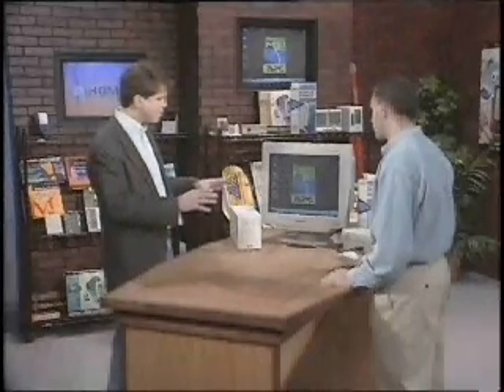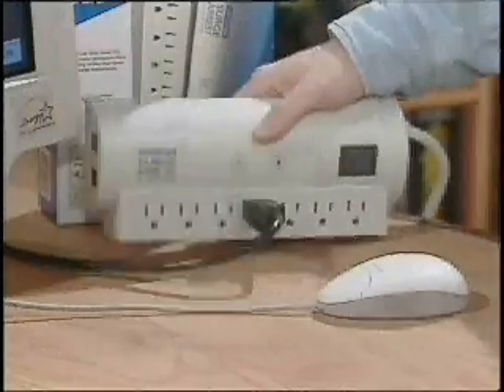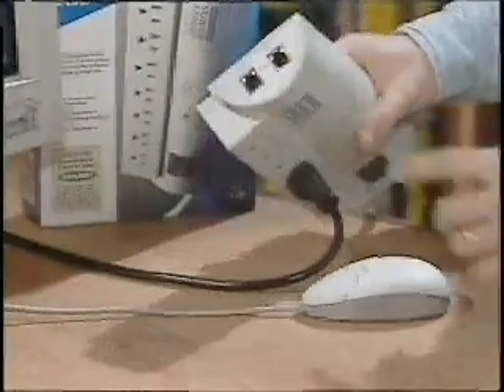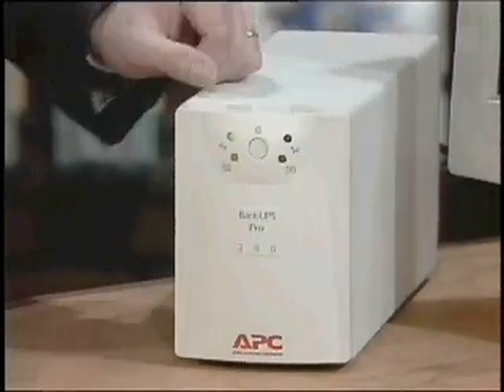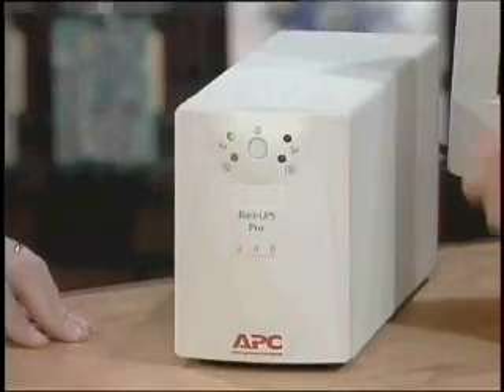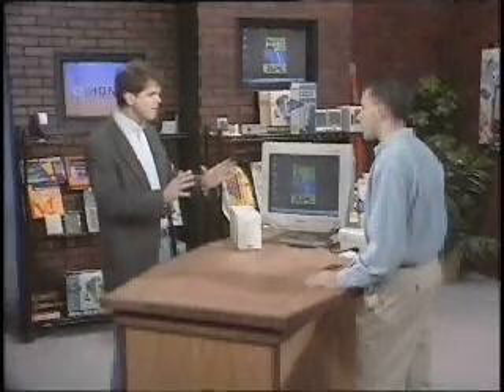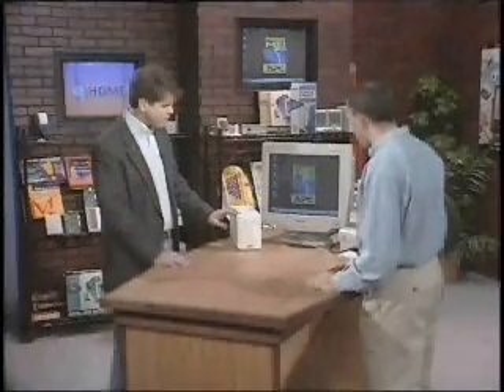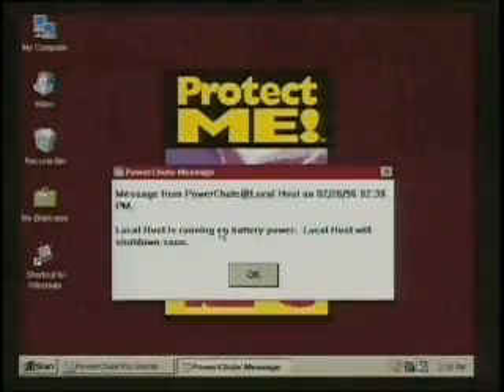Power Problems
APC SURGE PROTECTORS AND BATERY BACK UP.
What would happen if power surges, blackouts happen when you are using the computer